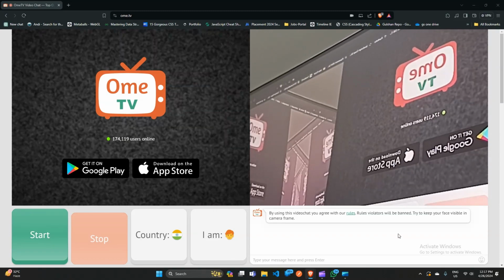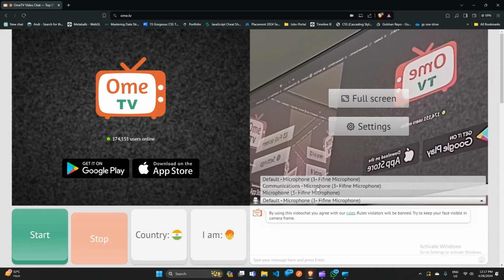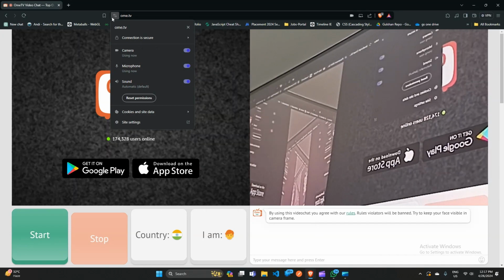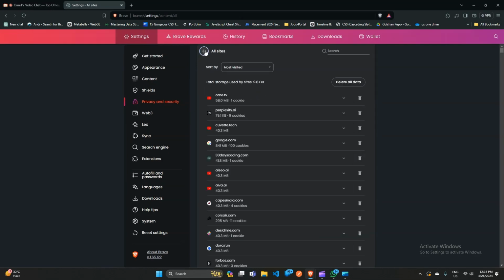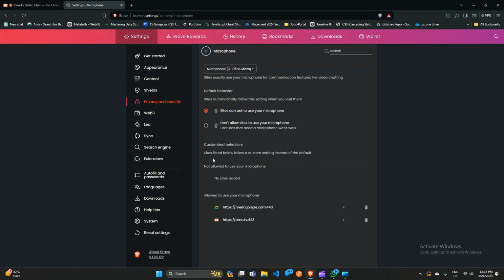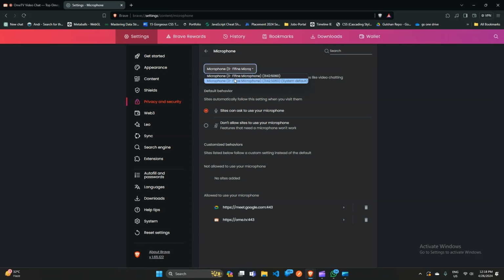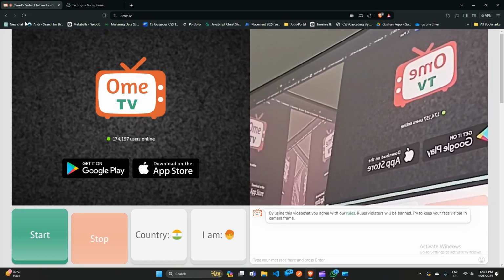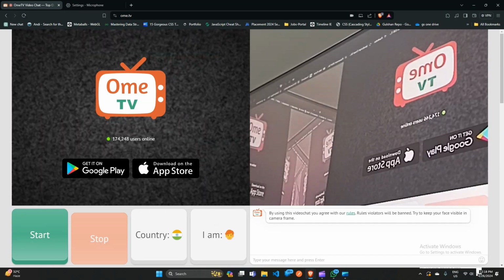How To Fix Ome TV Mic Not Working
Hello, everyone! Today, we're going to tackle a common issue many Ome TV users face - the microphone not working. Don't worry, we've got you covered with some simple solutions to get your mic up and running in no time. Let's dive in

0:25 - Fix Ome TV Mic Not Working